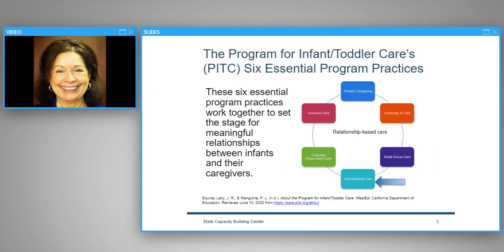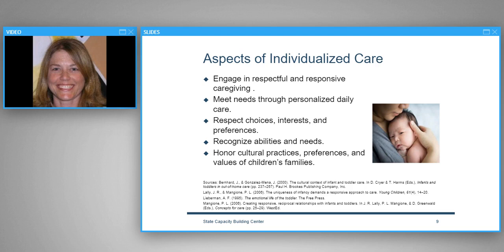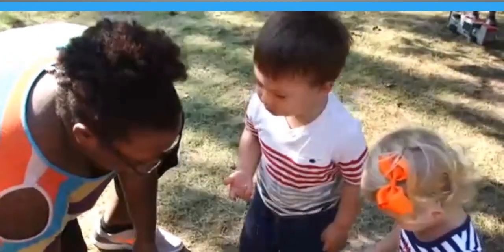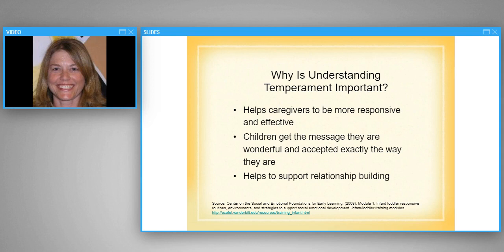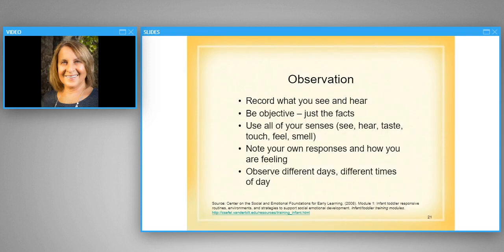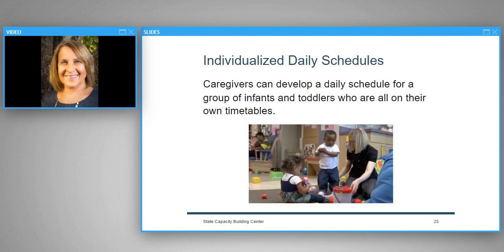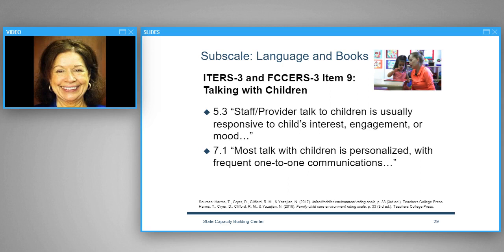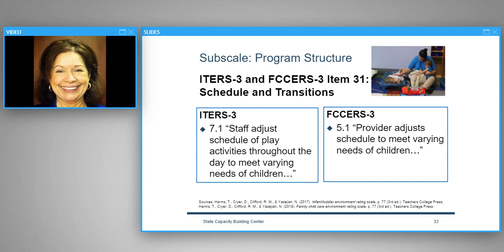Relationship-Based Care webinar series: Individualized Care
This webinar identifies the importance of individualized care for infants and toddlers, shares strategies for implementing individualized care, and explores the connection between Relationship-Based Care practices, the Pyramid Model and the Environment Rating Scales.